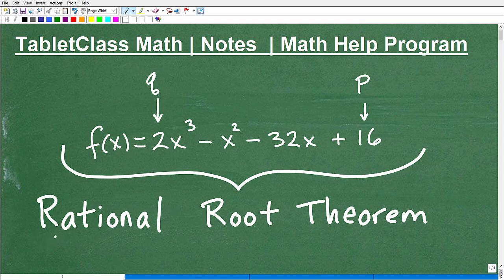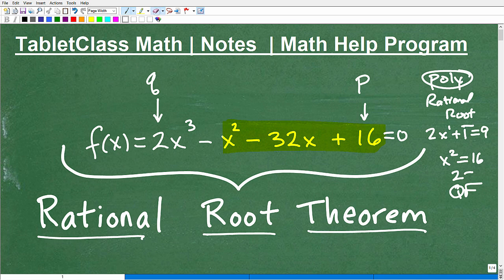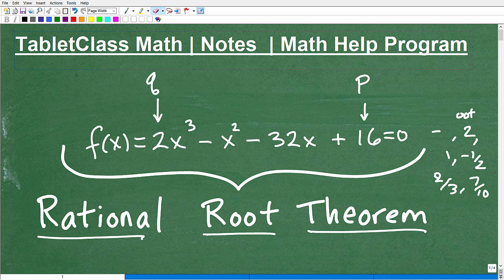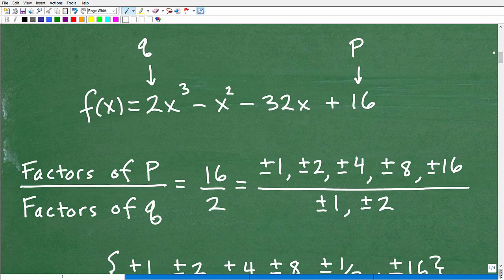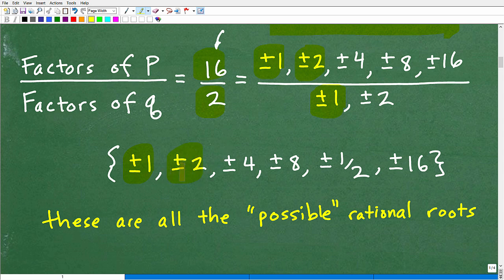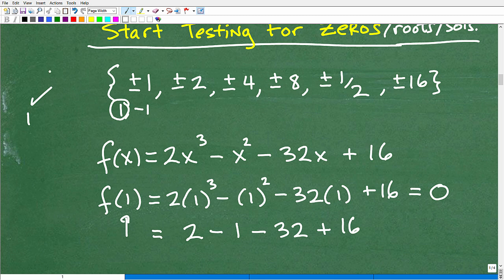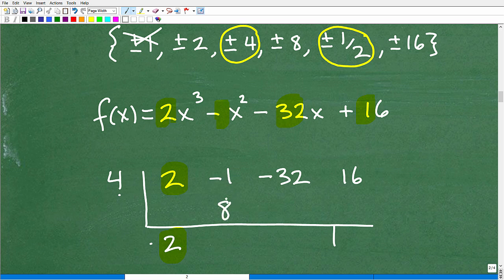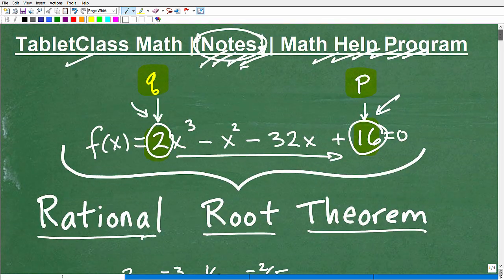Let’s Learn The Rational Root Theorem….Step-by-Step….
Math help with solving a polynomial equation using the rational root theorem.  For more math help to include math lessons, practice problems and math tutorials check out my full math help program